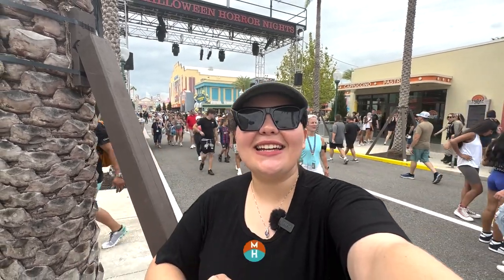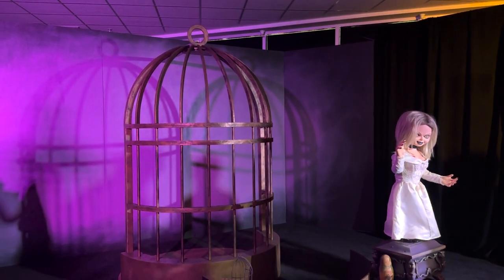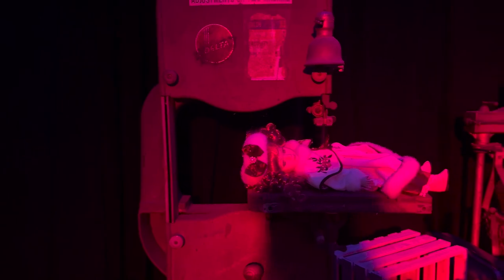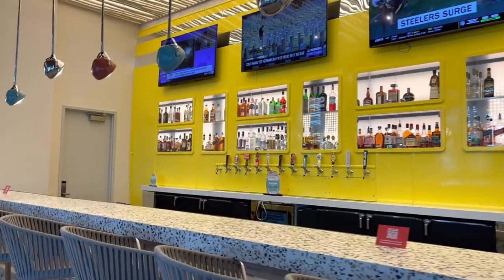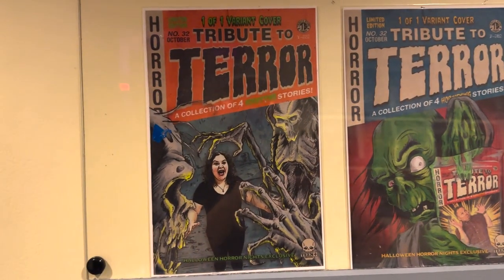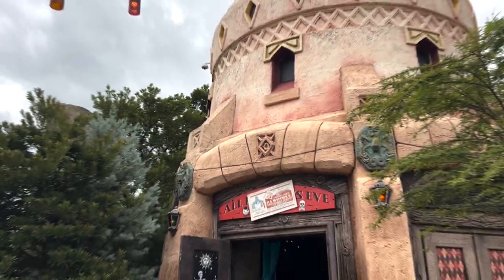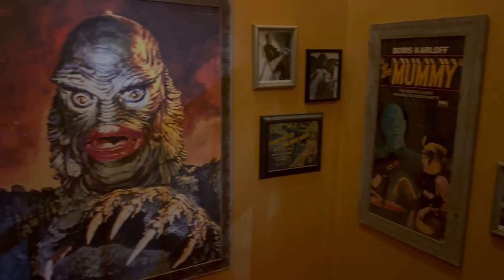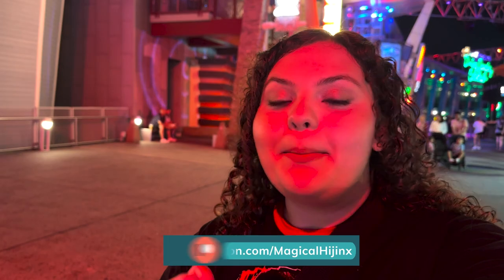Guide to Halloween at Universal Orlando Resort 2023: Beyond Halloween Horror Nights!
There is so much going on during spooky season at Universal Orlando that's NOT at Halloween Horror Nights and I’m showing you all of it! We'll see Chucky's Twisted Playground at Cabana Bay Beach Resort, Halloween themed bars at the Universal Orlando Hotels, The Gallery of Legends, The HHN Tribute Store with the incredible cool comics, Lil Boo's Trick or Seek, the All Hallows Eve Boutique, and Revenge of the Dead Coconut at Universal CityWalk!

Magical Hijinx

00:00 Intro
00:34 Chucky's Twisted Playground
05:02 Cabana Bay
06:10 Dockside Inn
06:20 The Gallery of Legends
06:46 Tribute Store
08:15 Lil Boo's Trick or Seek
08:53 All Hallows Eve Boutique
09:58 Revenge of the Dead Coconut
12:59 Should You Come to Universal for Halloween?